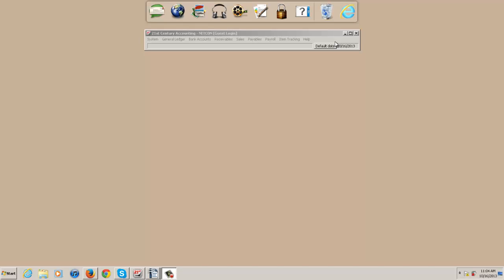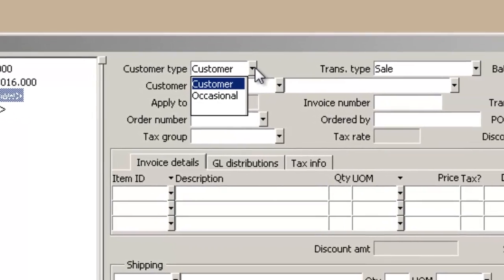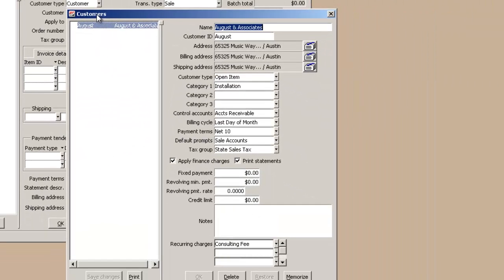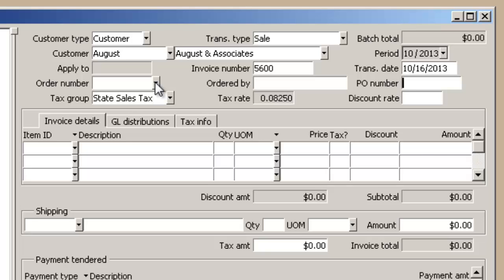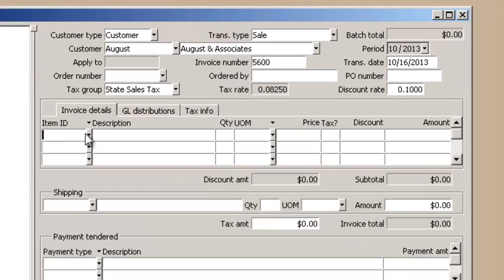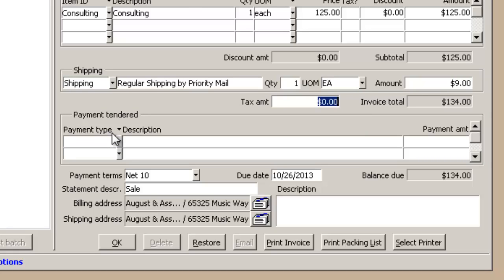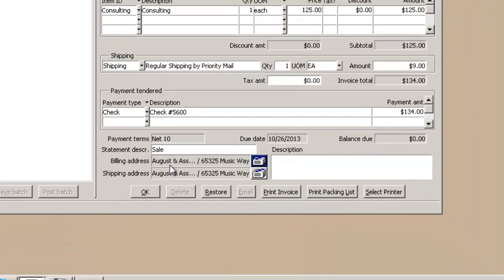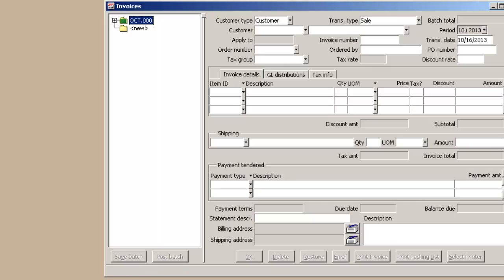Entering an Invoice in 21st Century Accounting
Entering a Sales Invoice in 21st Century Accounting